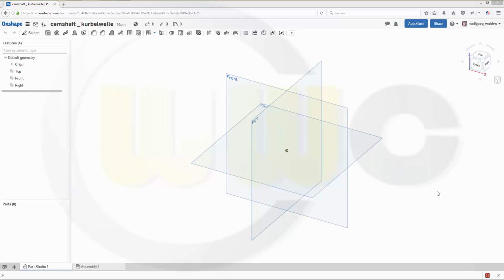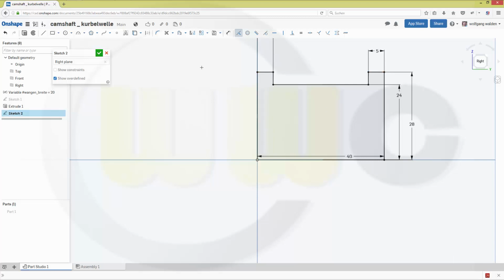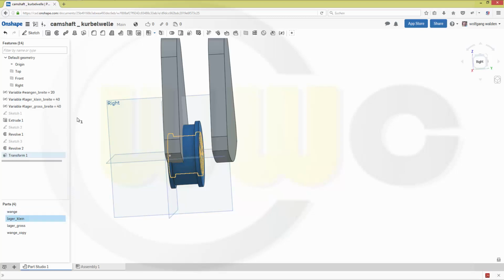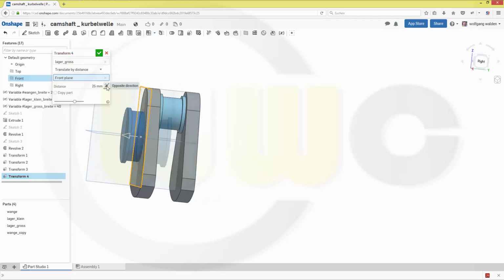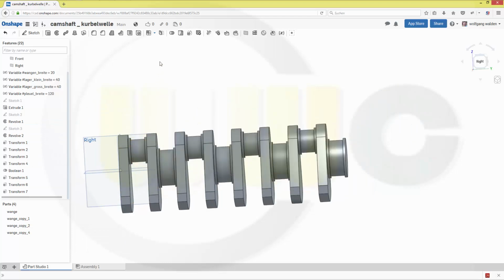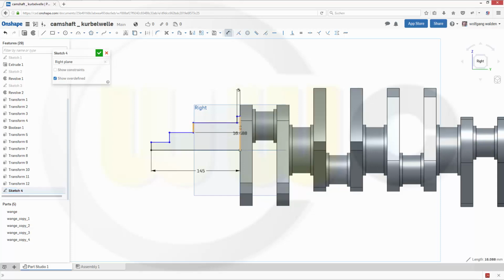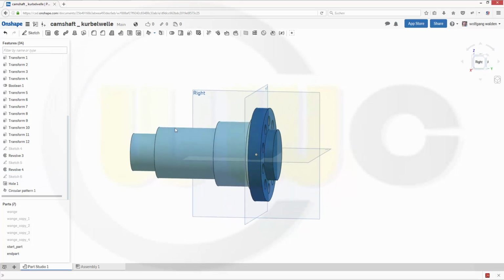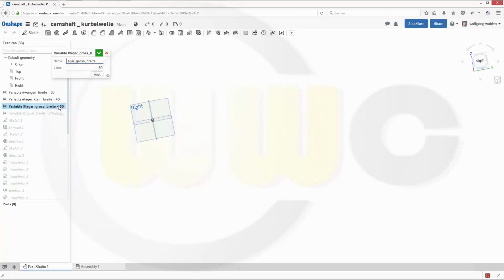11.2 Kurbelwelle - Crankshaft - Onhape Training - Variables - Method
So this time  I tried to do a more  complex model with variables and associative copies. It worked pretty well. I made some small mistakes but - you should remember I ´ve used onshape only 3-4 times before. This video is done "quick" and "dirty" so you can watch all my "happy accidents" and their solution :) - Enjoy!

CAD learning with onshape:
CAD lernen: Volumenmodellierung